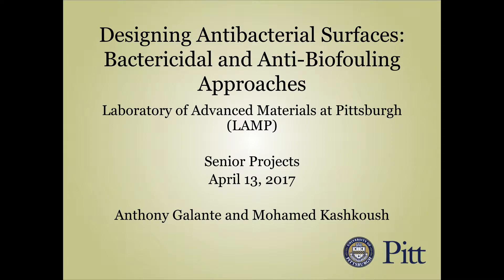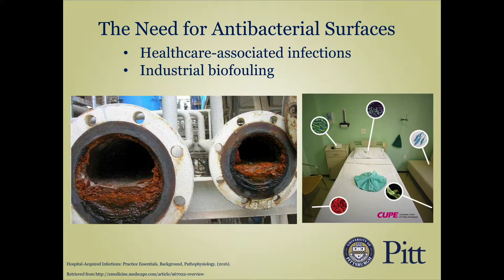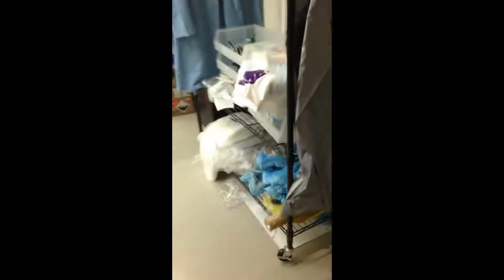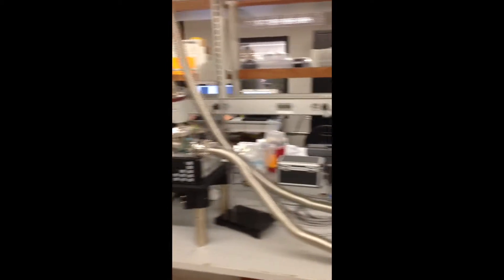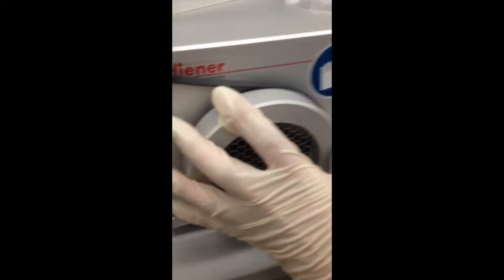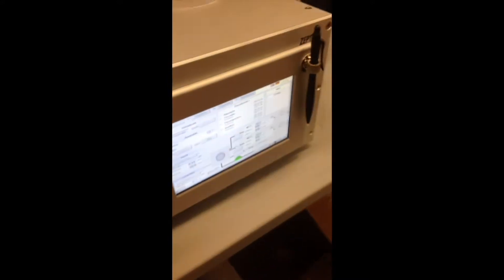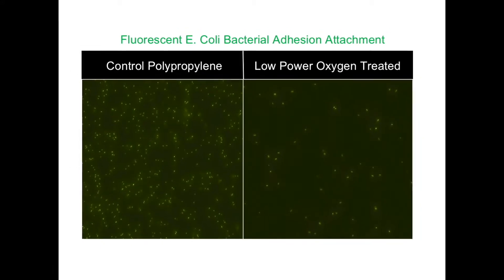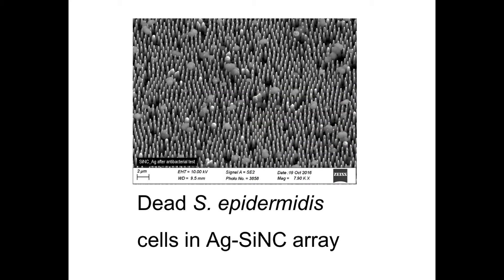Designing Antibacterial surfaces: Bactericidal and Anti-Biofouling Approaches Teaser